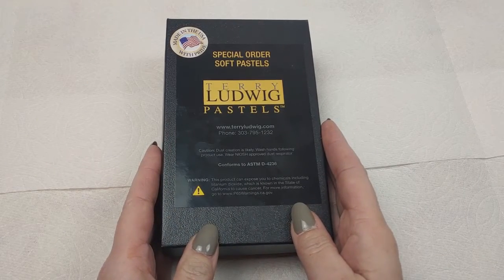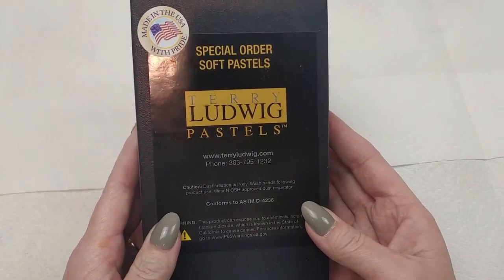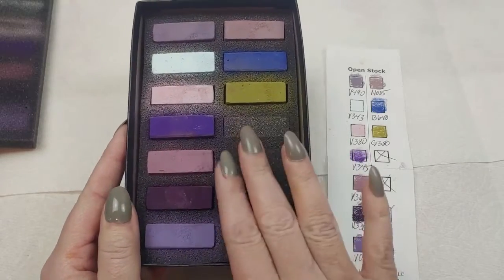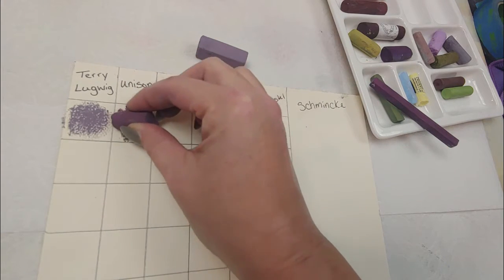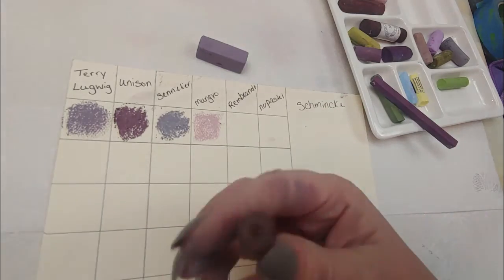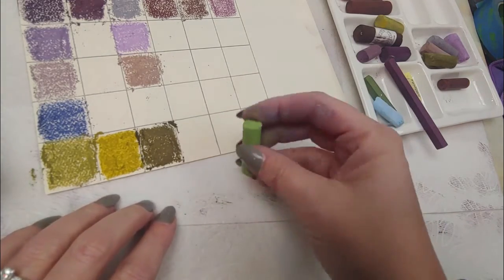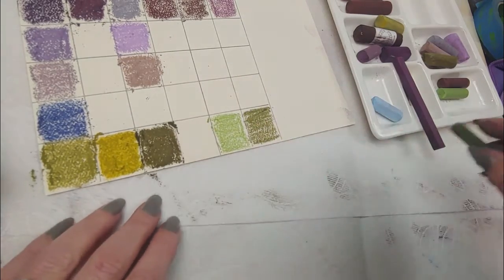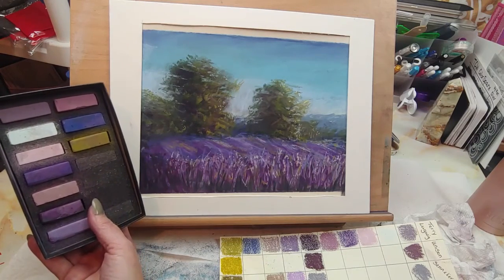Terry Ludwig Soft Pastels: Are they really that good?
Finally, I bought a few of the Terry Ludwig soft pastels.  I bought mine open stock straight from their website.  I know you can get them from places like Dick Blick also.
I mention an artist, Karen Margulis.  The Lavender Field test painting was done following one of her January paint alongs.  Perfect for all these purples.